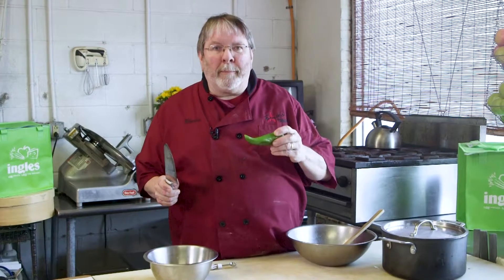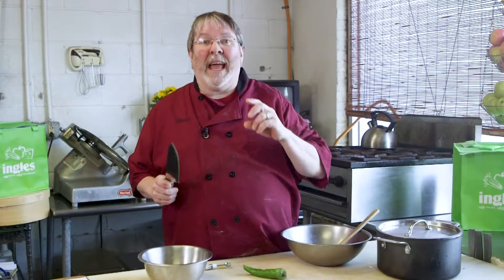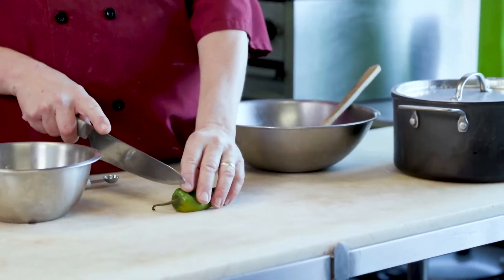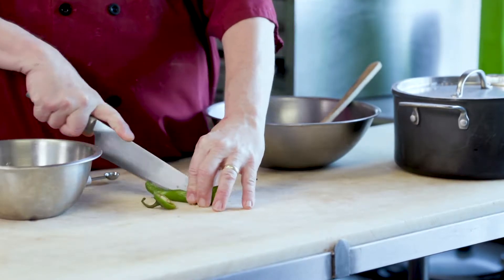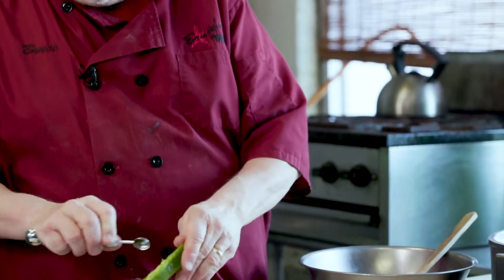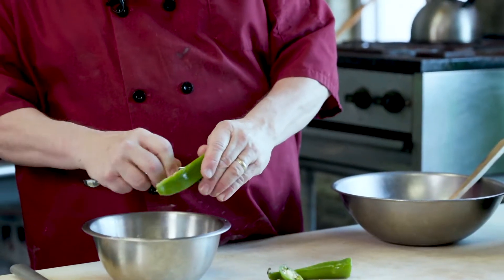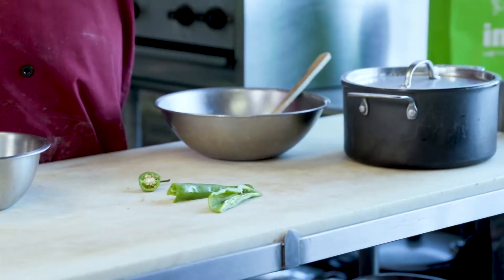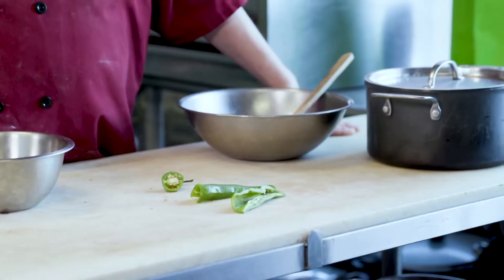Ingles Table - Chef Bruce Brown | Tip Hot Pepper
Nestled in the heart of Downtown Marion, located halfway between the mountains of Asheville and the Metropolis of Hickory is the famous Bruce’s Fabulous Foods restaurant!
Bruce has been serving their neighbors and new friends on Main Street for longer than they both care to remember!
Bruce, a star of ABC 13’s “Carolina Kitchen,” is a highly respected chef who creates cheesecakes unsurpassed by any others, selling them around the country via the internet.